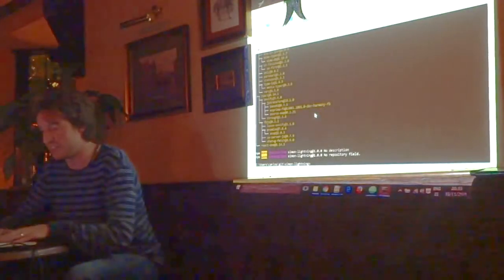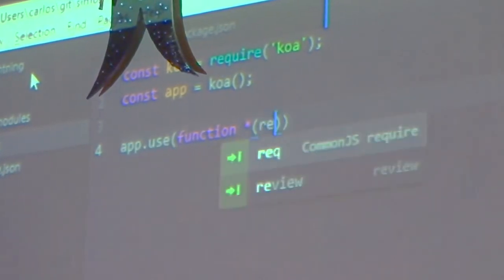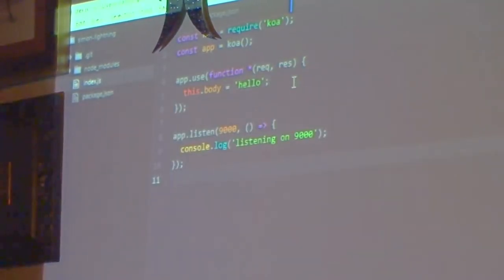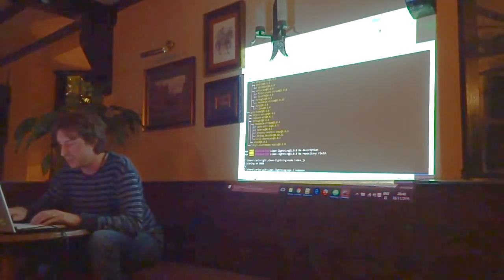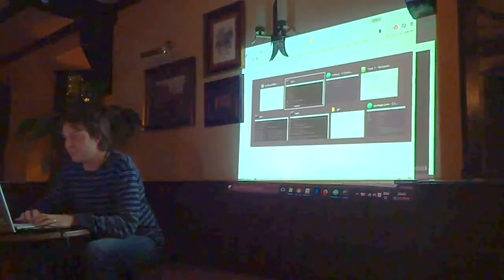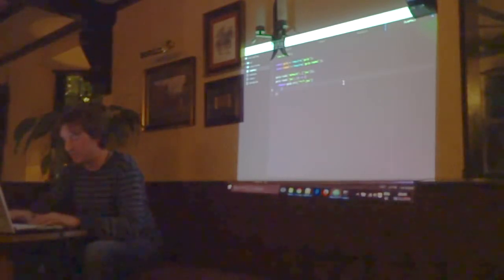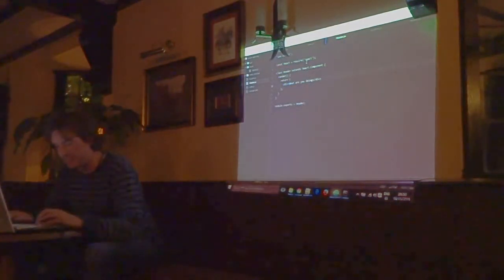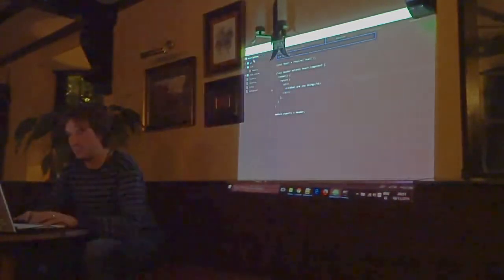WDOTS25 - Simon Adcock: Server Rendering on Node with React and Koa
Simon creates a simple web page that renders on the server. Uses React, NodeJS, Koa and Gulp